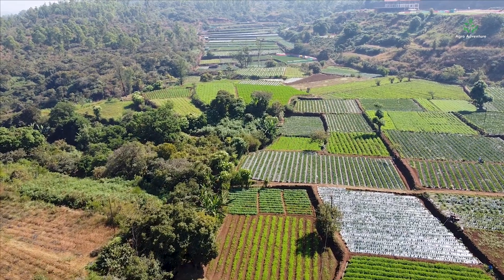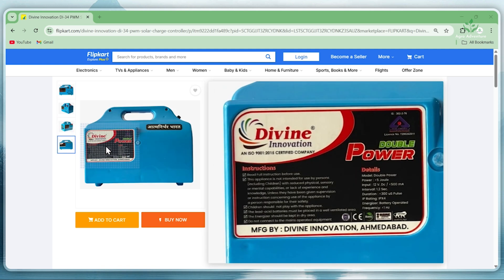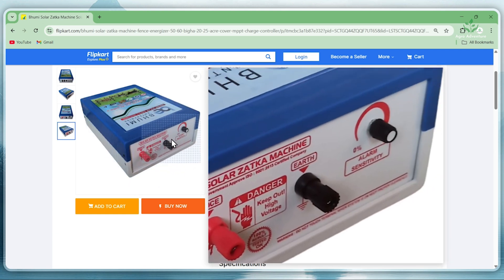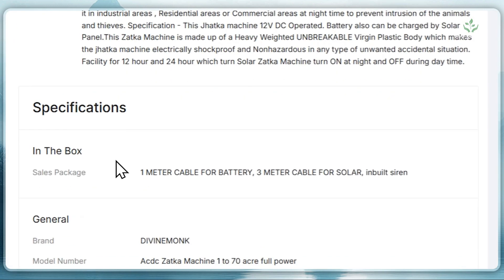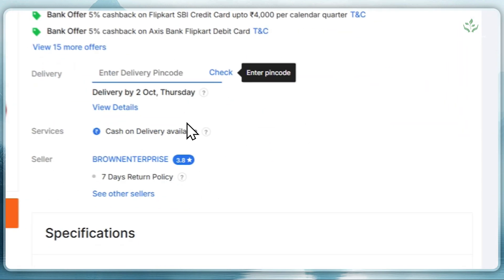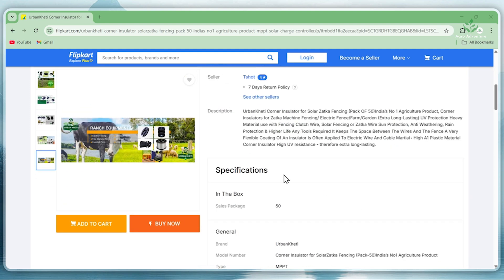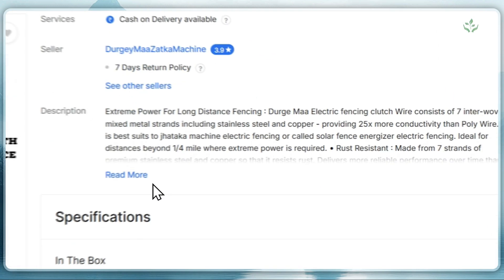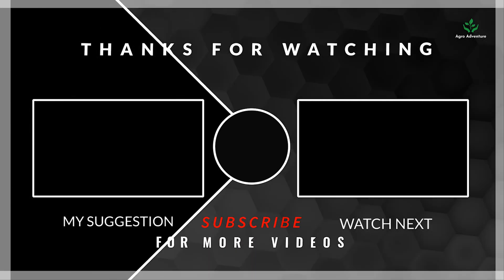The ULTIMATE Farm Guard: BEST RATED Solar Fencing System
Are you struggling with crop damage from animals or seeking a reliable, cost-effective security solution for your farm or property? In this video, I reveal the BEST RATED Solar Fencing System available online right now!

I sourced the top-rated models from India's leading online stores and put them to the test to help you find the most effective and affordable solution for farm security.

👉 You can check out tagged products directly.

Timestamps:
0:00 Intro
0:18 Divine Innovation DI-34 PWM Solar Zatka Machine (50 Acre)
0:46 Bhumi Solar Zatka Machine (20–25 Acre)
1:13 DIVINEMONK ACDC Zatka Machine (1–70 Acre)
1:39 Egoist Solar Fence Energizer (160 Vigha)
2:04 UrbanKheti Corner Insulator
2:26 Solar Fencing Galvanised Clutch Wire
2:58 Krushi Store Enterprises (Solar Fencing/Zatka Machine - Factory)
3:05 Outro